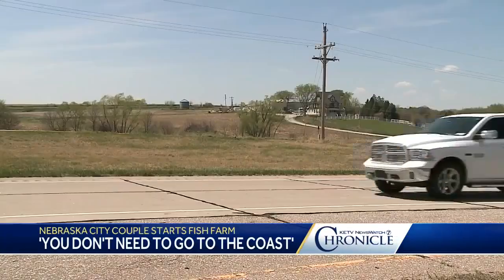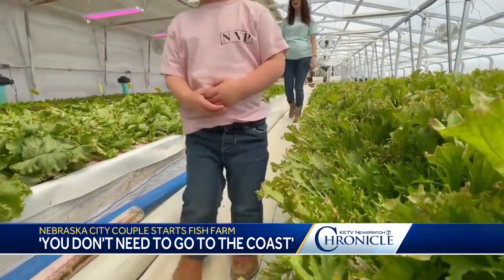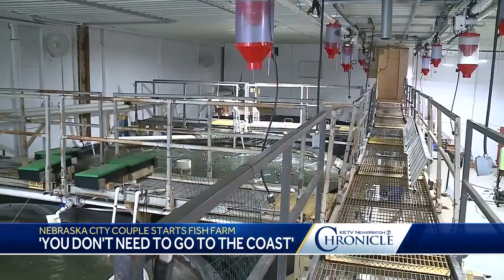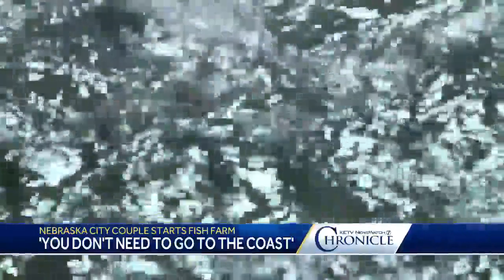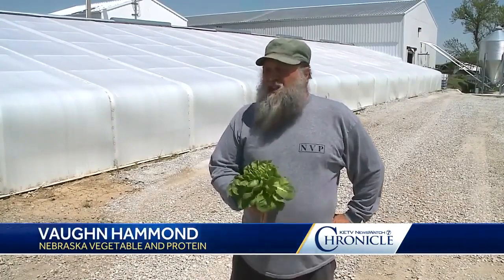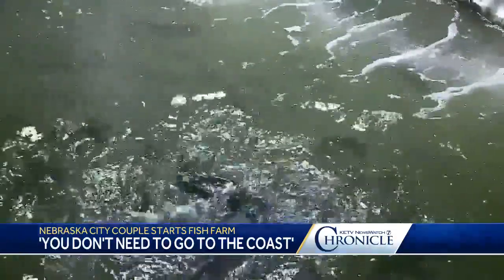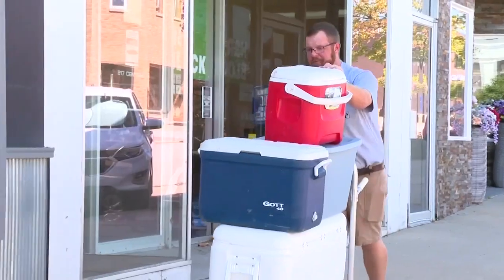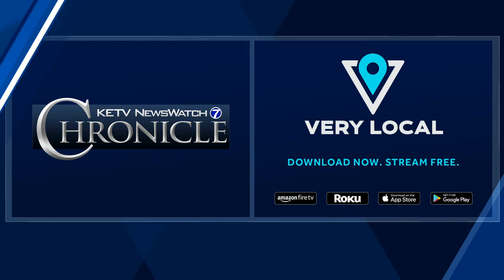Chronicle: Rural & Urban Agriculture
Rural & Urban Agriculture